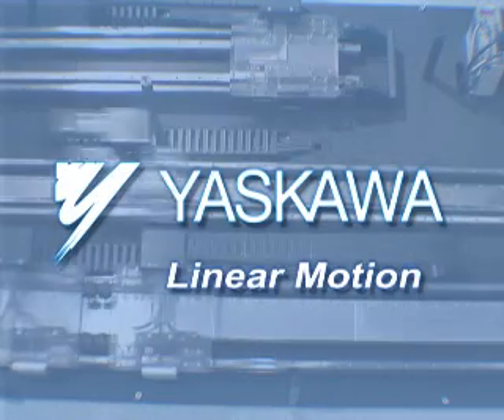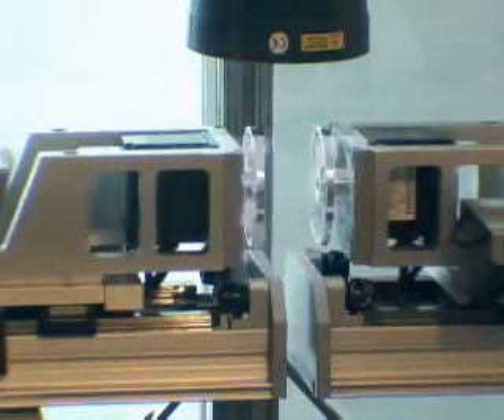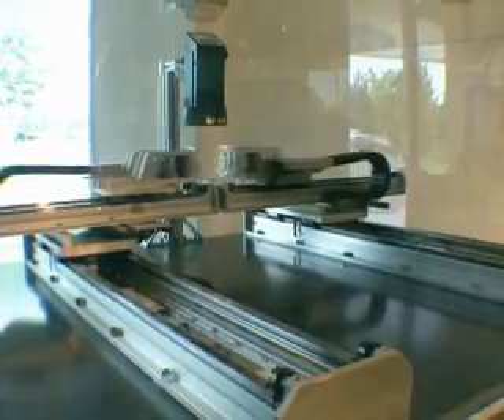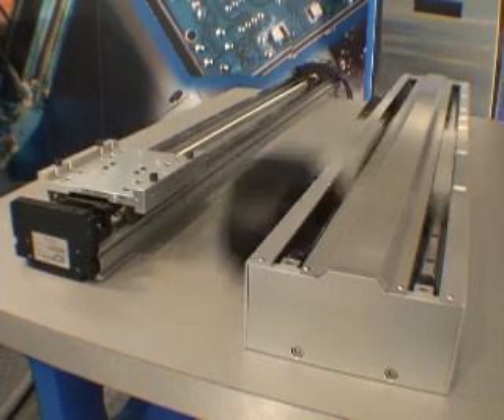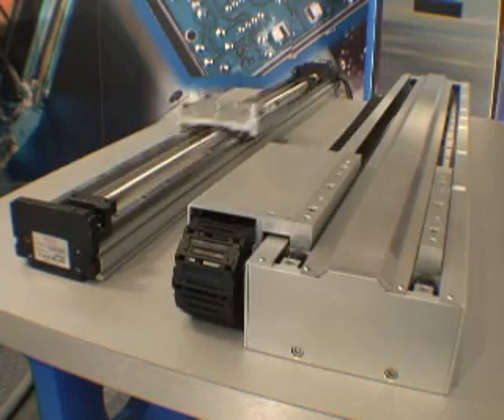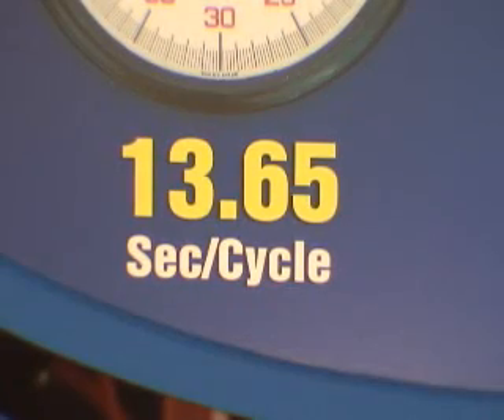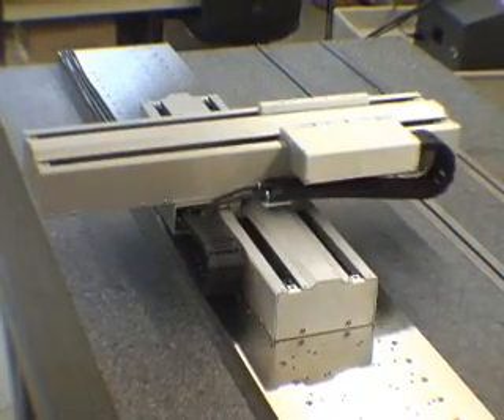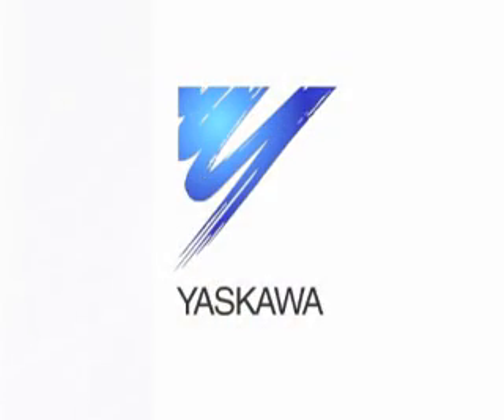Yaskawa Linear Motors - Sigma Trac beat Ball Screw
Sigma Trac beats ball screw by 1 million machine cycles over a year's time. Yaskwawa's Sigma series of linear motion and motor products is highlighted in this video from Yaskawa Motion.